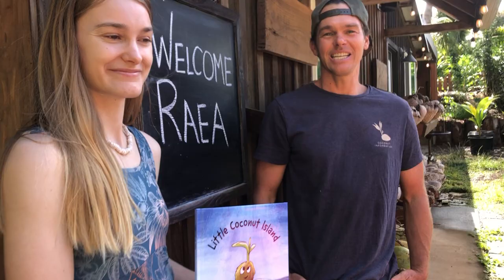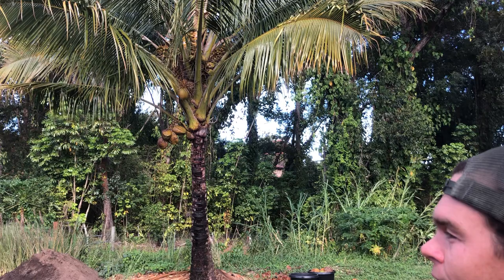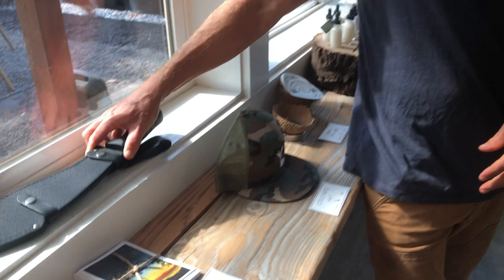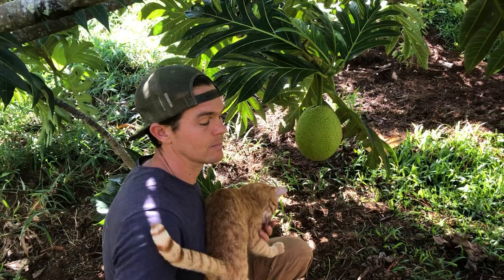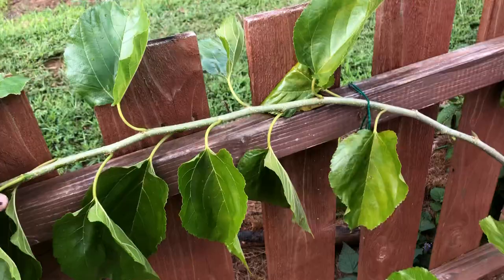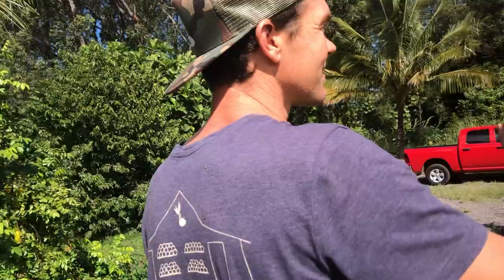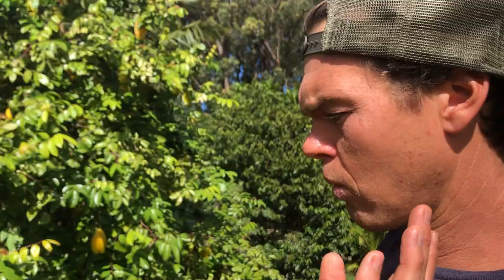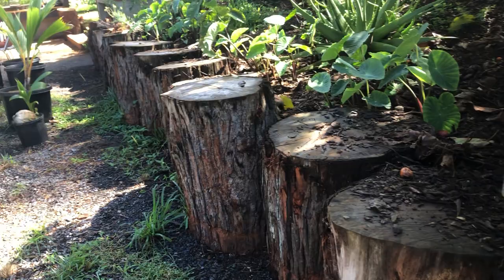Ryan Burden’s Coconut Lifestyle